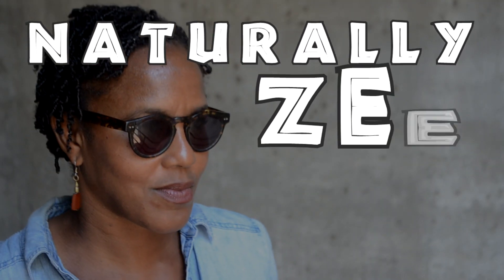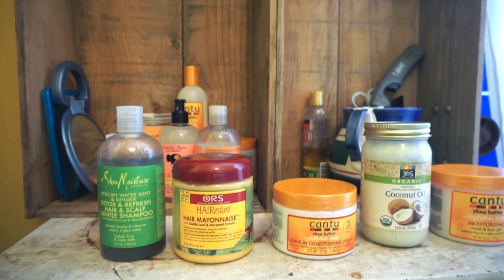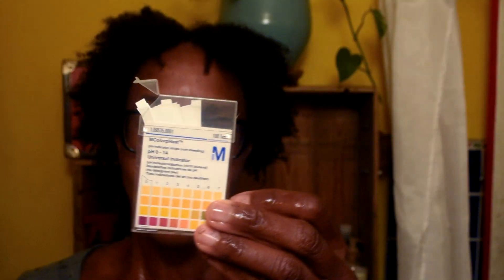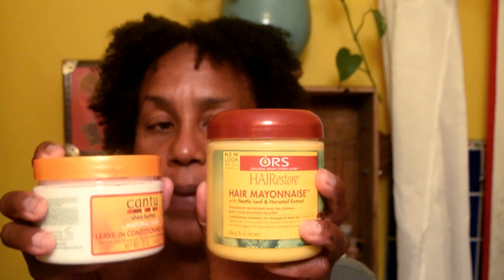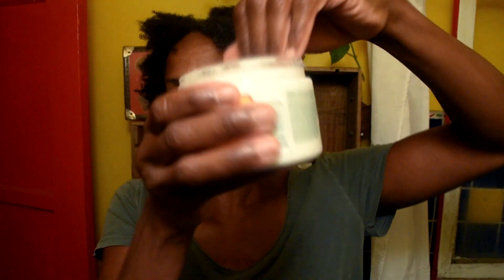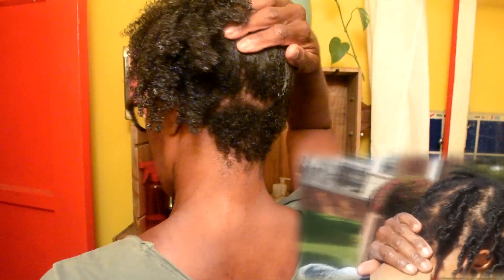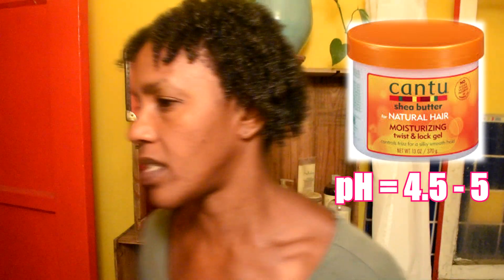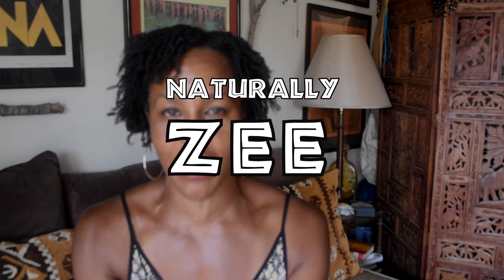Natural Hair Diaries Year 2, Ep 21 - 4c Wash Routine - pH balance wash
"Going Natural after 50 is scary, but worth it"

When mixing hair products from different brands it is very important to measure each hair product's pH and use them in the correct order to retain the most moisture in your hair strands. Black hair needs moisture!

This video features footage that I did not include from my previously  posted video "pH order WASH ROUTINE".

In this video, you will view me doing my wash regimen, applying each hair product in the correct order based on the hair product's  pH level being lower than the last one.

If you want to grow healthy and long hair over 50, you need to be aware how to take care of your hair.

                         Silver Surfer - Ryan Little